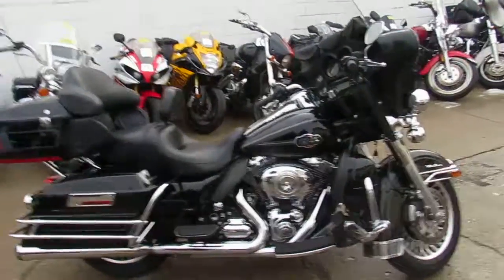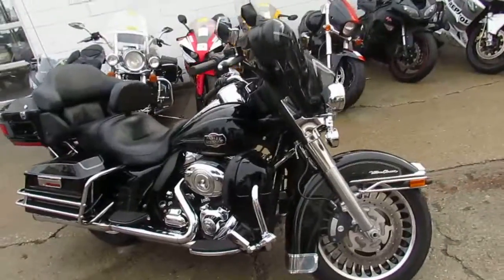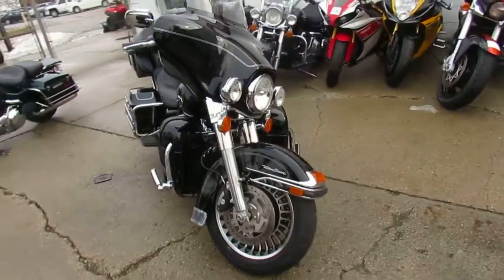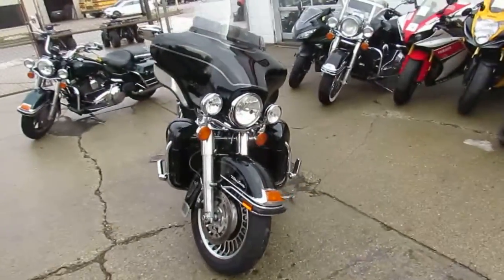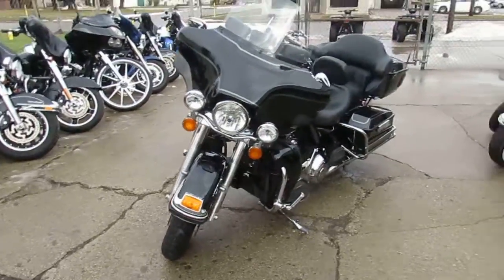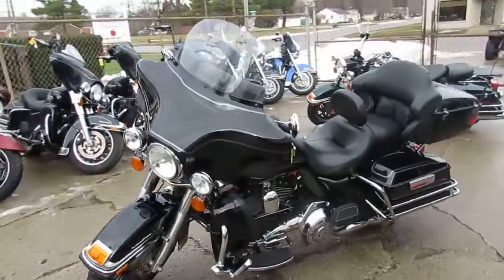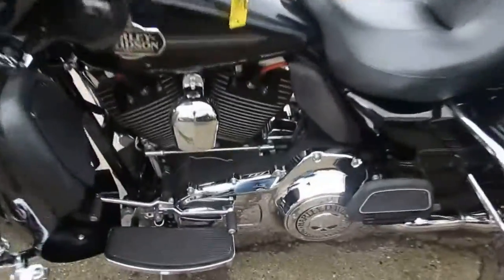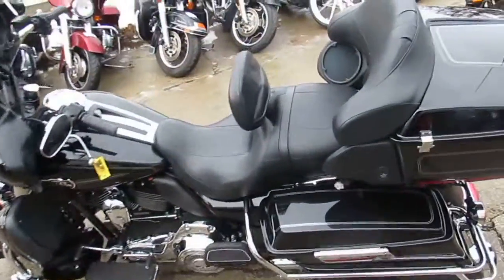Ultra Limited for sale in Michigan $12,500 U3864